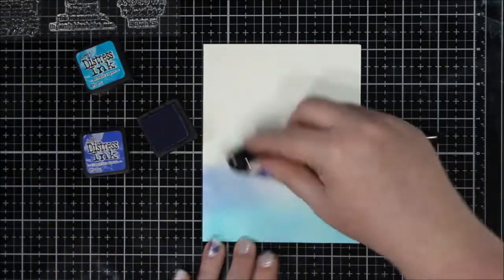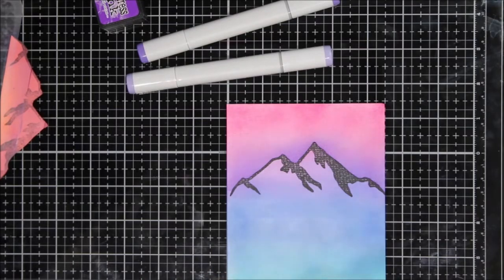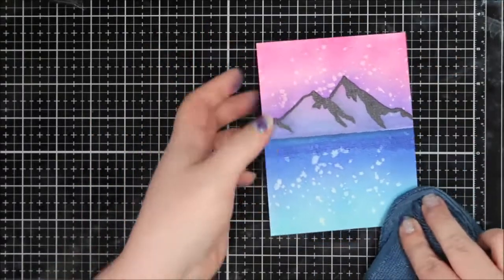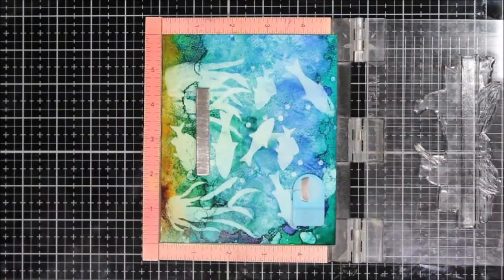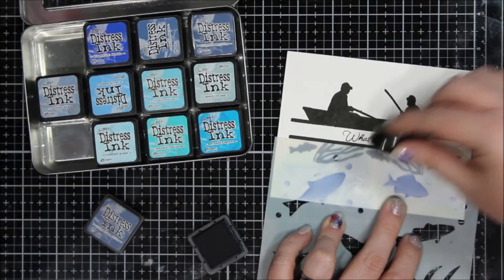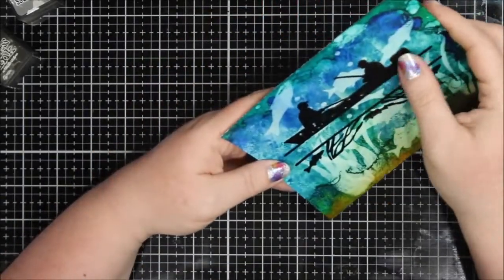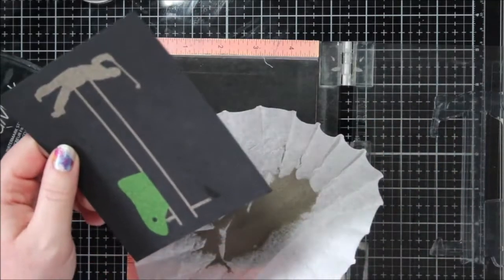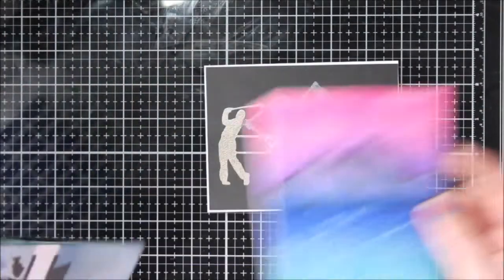My First Hedgehog Hollow Kit | 5 cards 1 kit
Today I'm sharing my first ever Hedgehog Hollow card kit and the 5 cards I created.

As I always say,
Thank you for stopping by and Give Cards Generously!
-Renee'
Products Used

commission at no cost to you. This helps me to continue to provide free